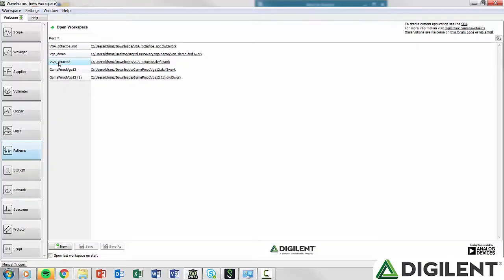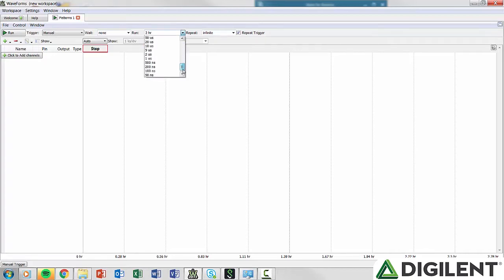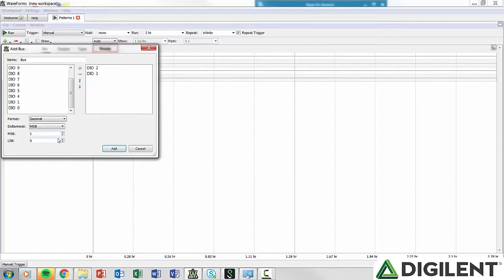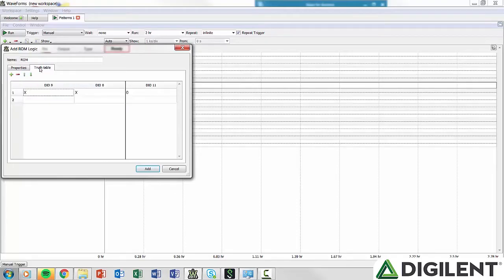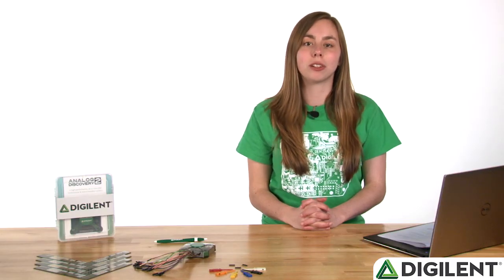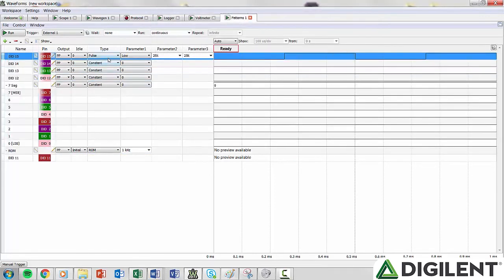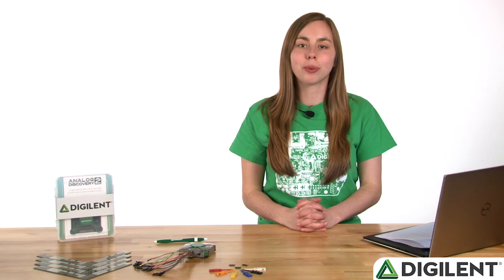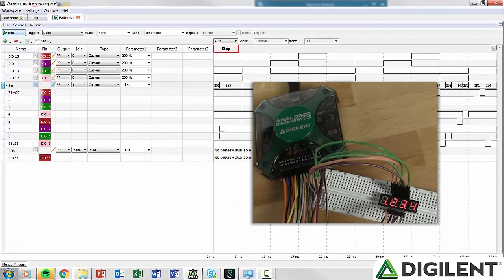Analog Discovery 2 QuickStart: Video 13 - Pattern Generator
Kaitlyn Franz walks through the Pattern Generator tool available in WaveForms2015.

PLEASE NOTE: some of the features in this video require the latest version of WaveForms 2015. This video was filmed using version 3.5.4.

Kaitlyn has also written several instructables which go over the same information that is covered in this video series, found

Kaitlyn has written a series of blog posts about the Analog Discovery 2 which can be found